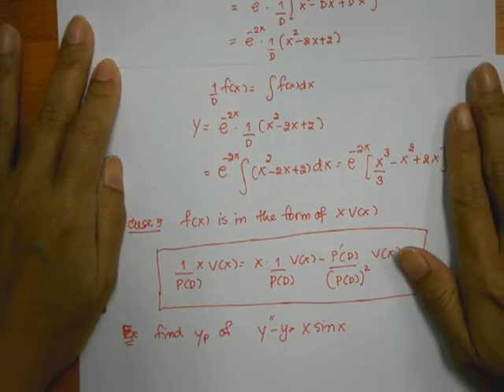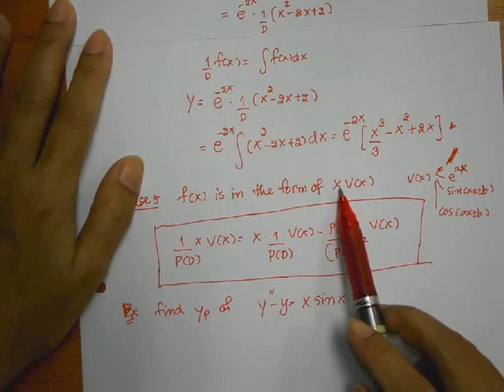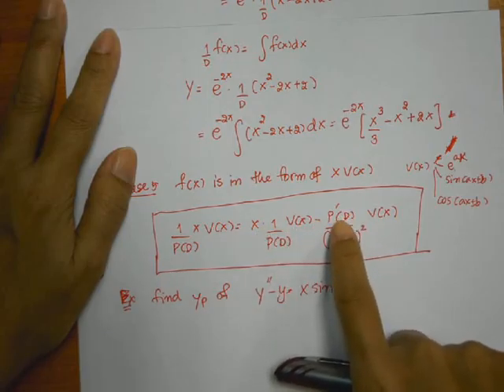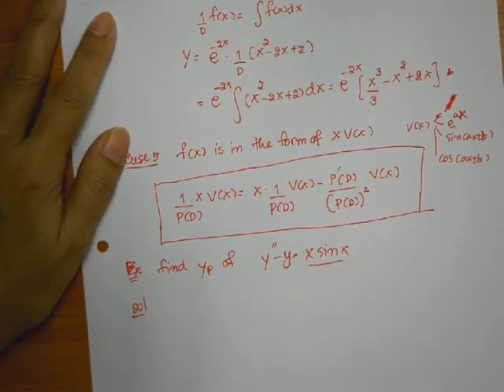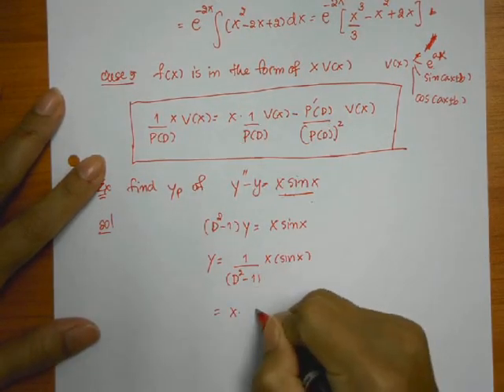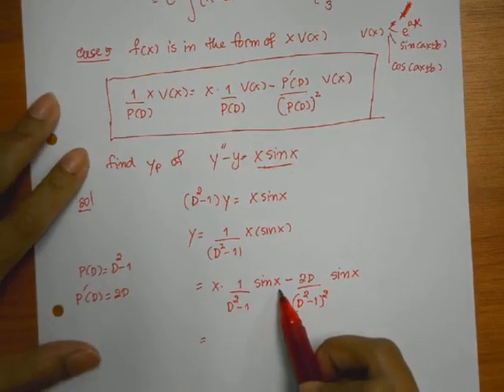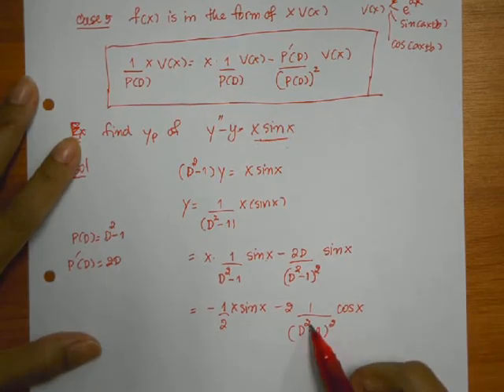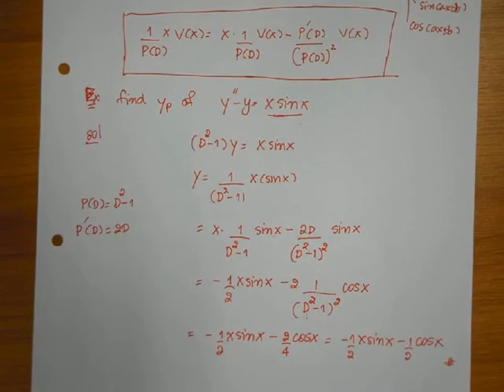akkarat adv math 55eng 7-6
Lecture on August 26, 2012